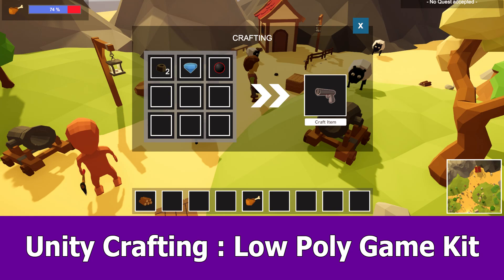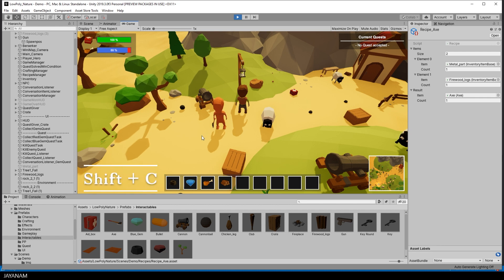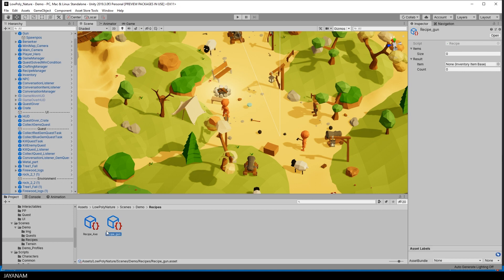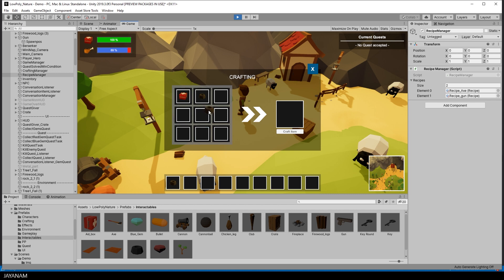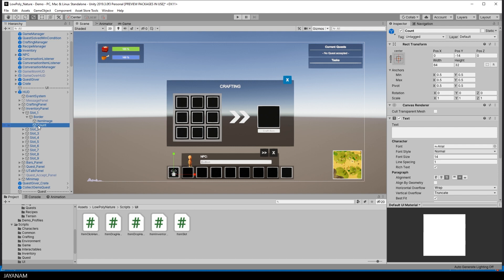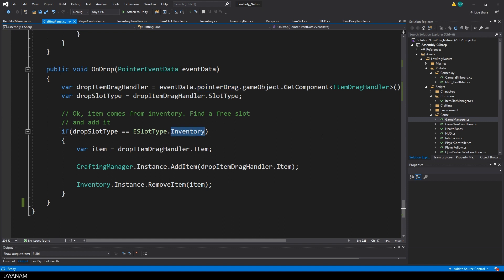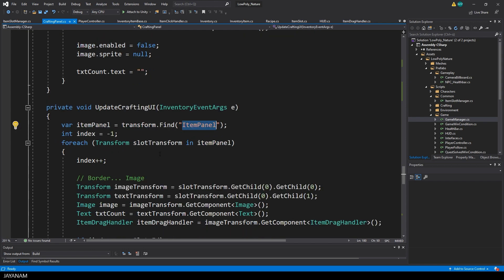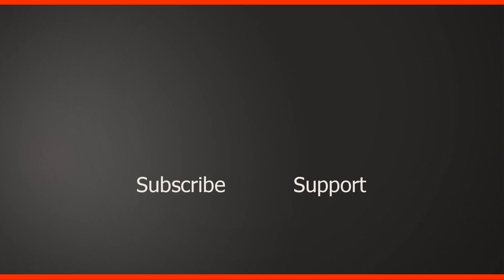Unity Crafting System : Low Poly Game Kit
In this video I show you the new crafting system in my Low Poly Poly Game Kit for Unity by the demo scene in which I first use a crafting recipe in the RecipeManager prefab. Then I create a custom recipe to craft a gun.

The crafting items can be dragged from the inventory into the crafting panel. I explain the concept and design of the crafting system - the separation of data and UI and the event system for updating the UI components like the inventory or the crafting panel.

I also gibve you a brief overview how to code a system like this with C# in Unity.

The planned features for the next version (1.4) can be seen on this Trello Board: